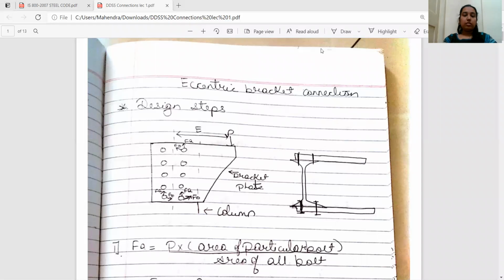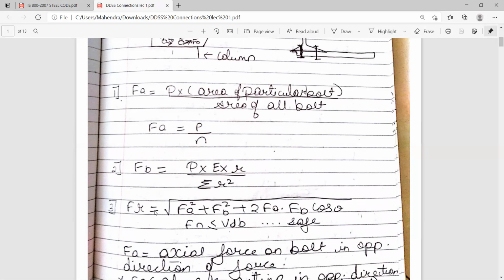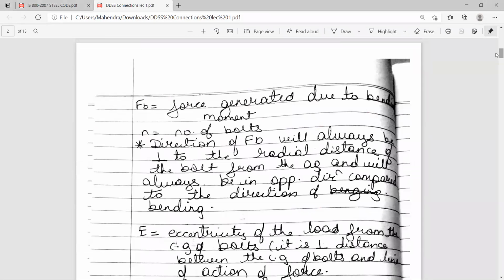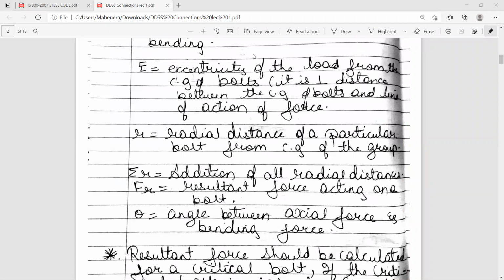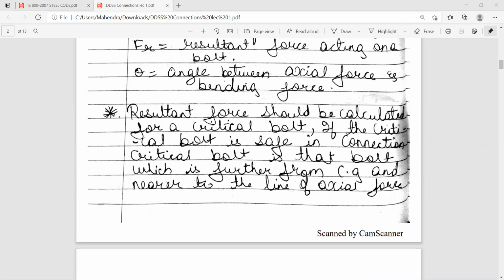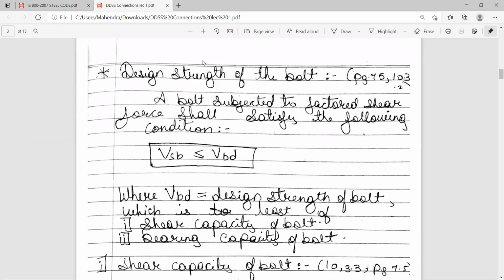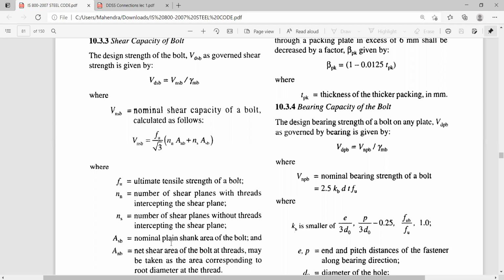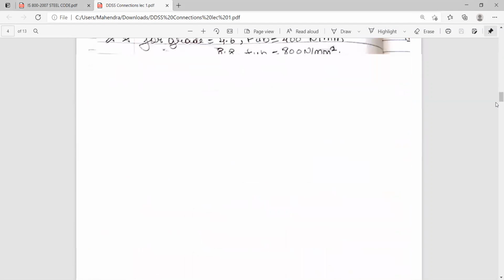DDSS Design of Connections (Part 1)